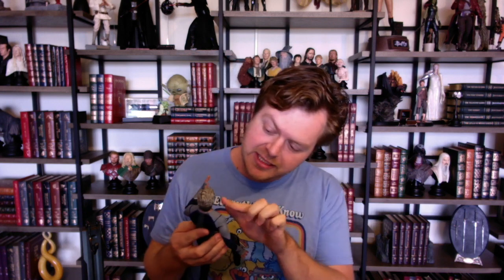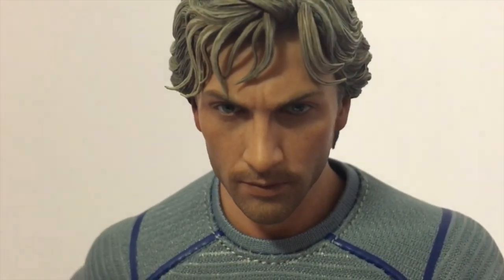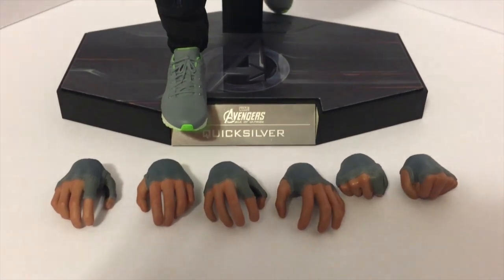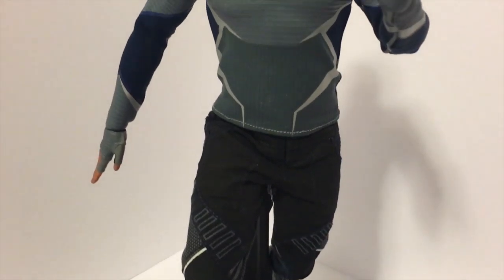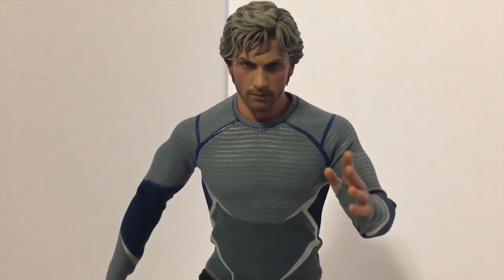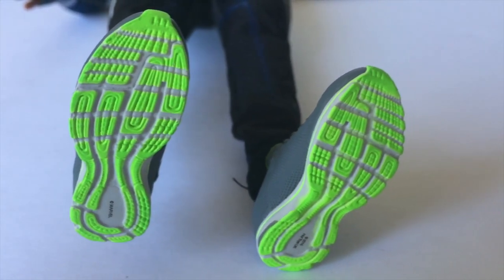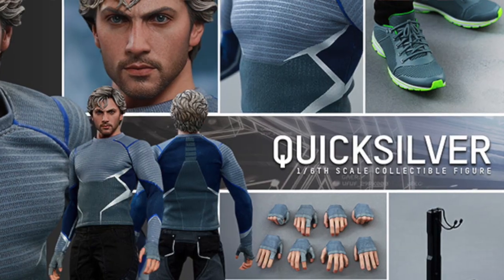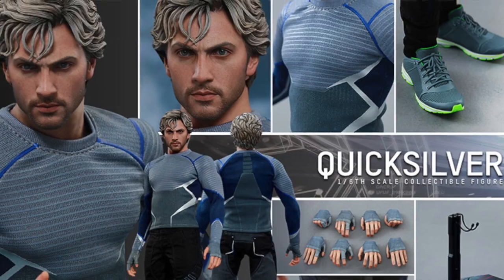QUICKSILVER HOT TOYS AVENGERS: AOU MMS 302 REVIEW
My review for Hot Toys 1/6th scale Movie Masterpiece figure Quicksilver from AVENGERS: AGE OF ULTRON

Remember. it doesn't matter if you are straight or gay we are all born geeks...